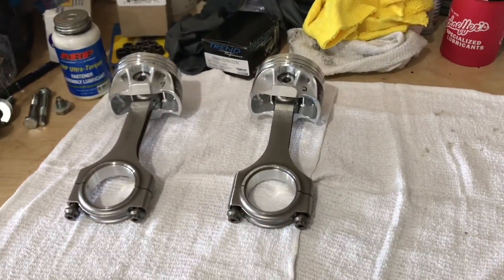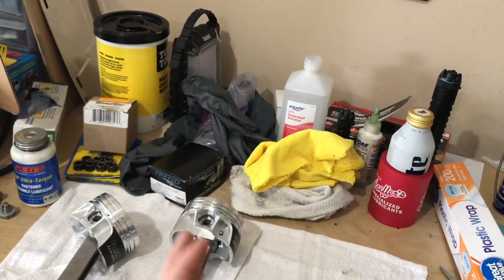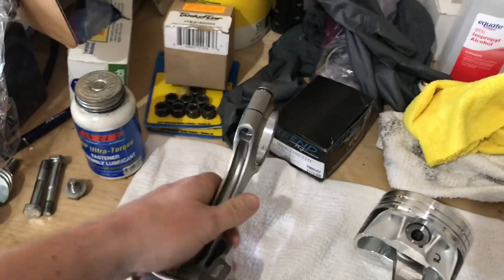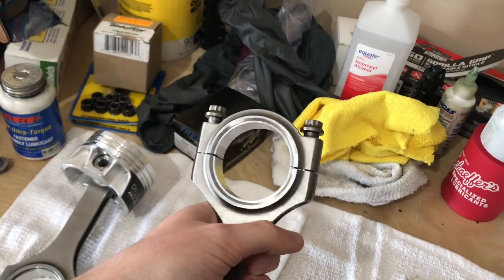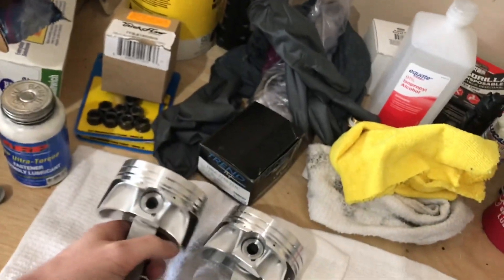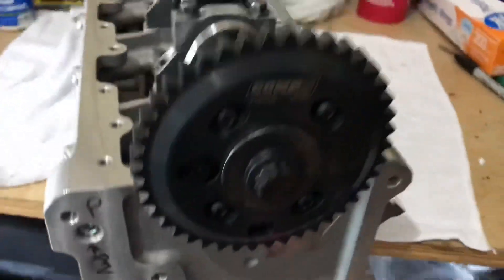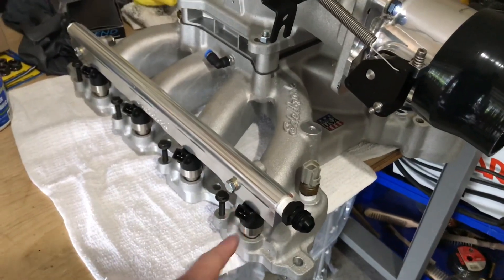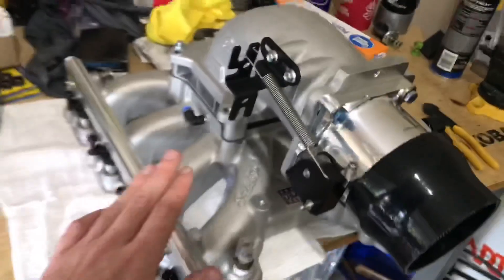Prepping parts for my 1000+ horsepower 2v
cage install and fab work by Rusty Olson at Boars Nest Fabrication

Transmission Built by Cameron at CPR Transmissions